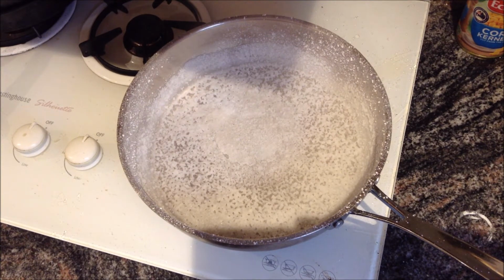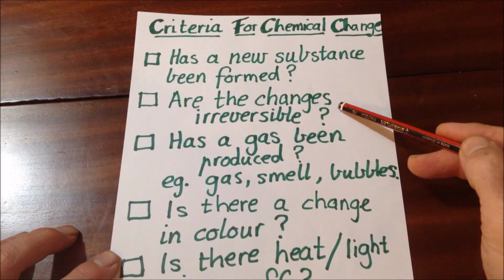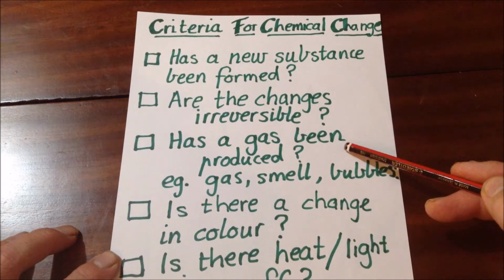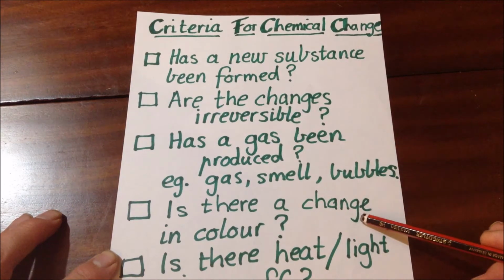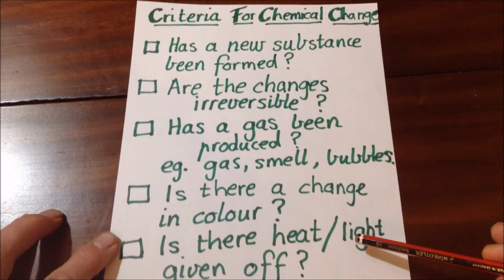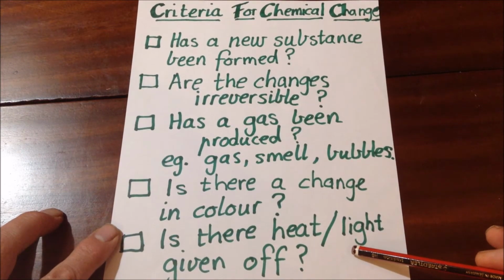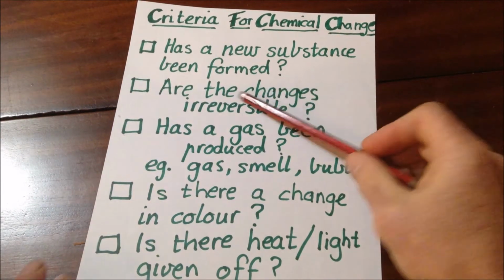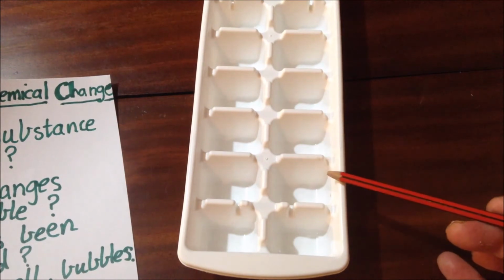Introducing ice block races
After investigating chemical and physical changes such as dissolving salt, we pause to have some ice block races.
I make videos about science related topics for school students.